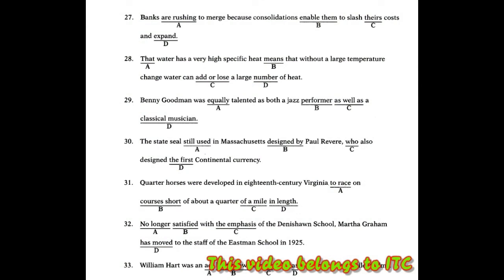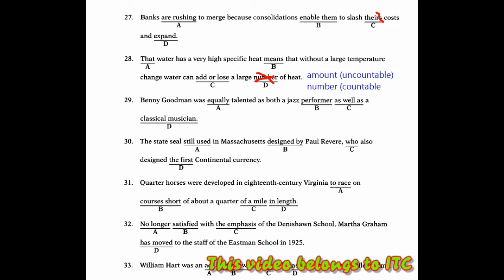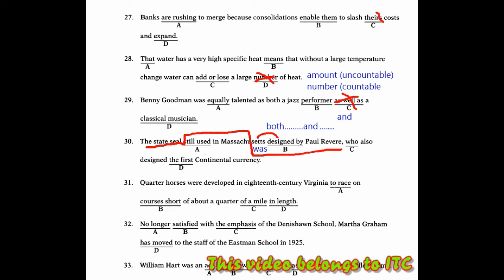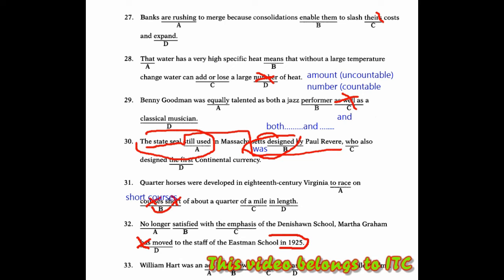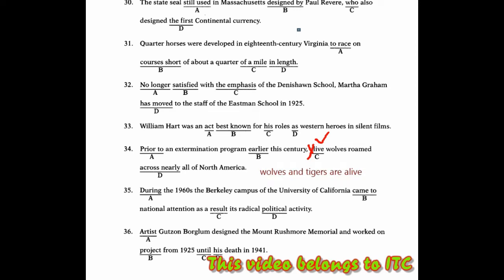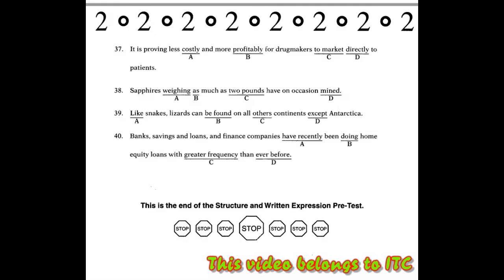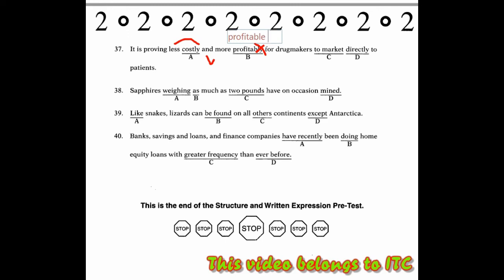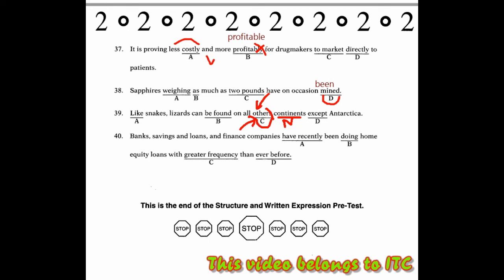TOEFL STRUCTURE & WRITTEN EXPRESSION #6#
Pembahasan mendetail untuk bagian Toefl Structure Written Expression